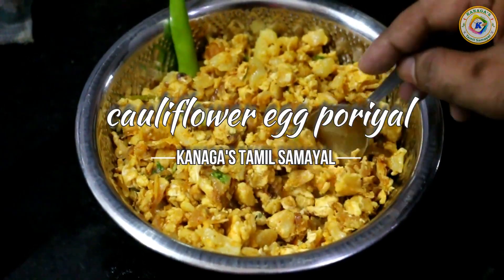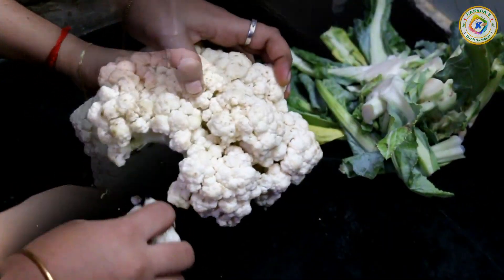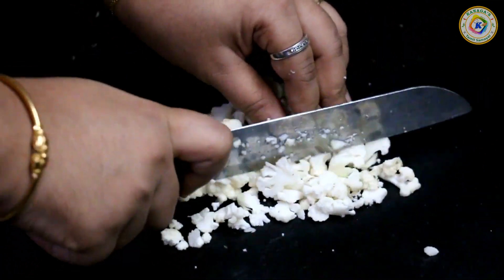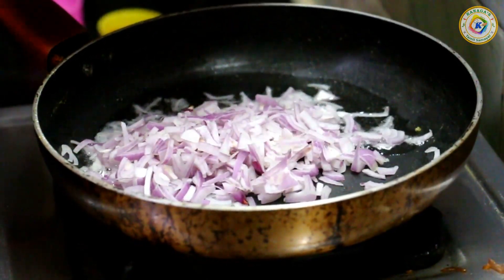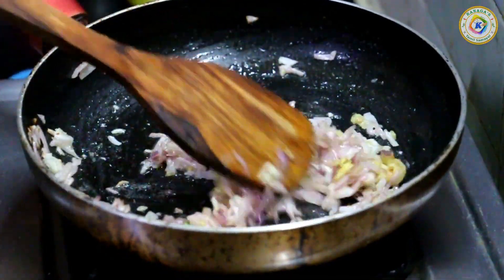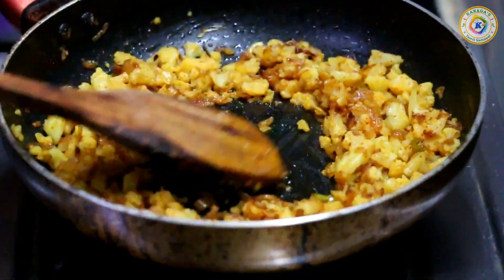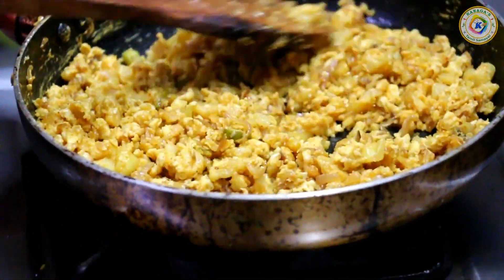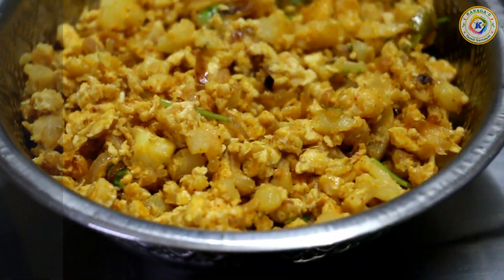How to Make Cauliflower Egg Poriyal | காலிஃளார் முட்டை வறுவல் செய்வது எப்படி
காலிஃளார் முட்டை வறுவல் செய்வது எப்படி

Also, please do share your feedback about the recipe in the comments box below , Thank You - Happy cooking with Kanaga Samayal :)

Kanaga Samayal
To watch the quick & short version of all Tasty recipes

Dear viewers,

Thank u.😊